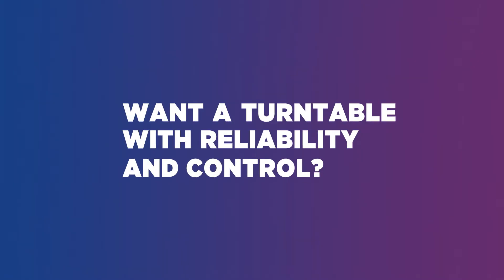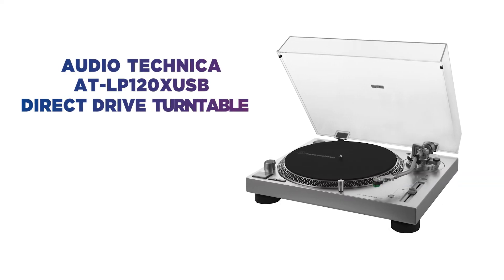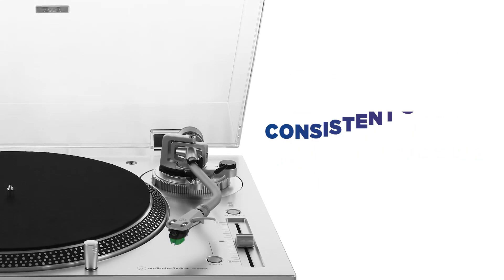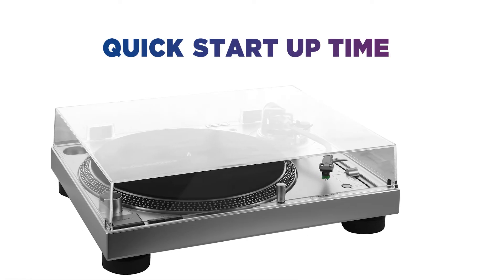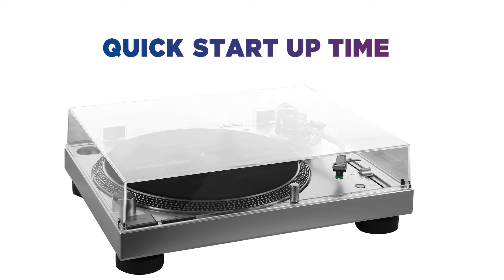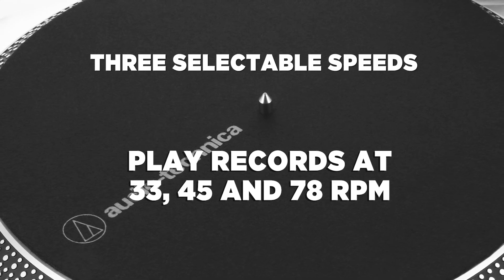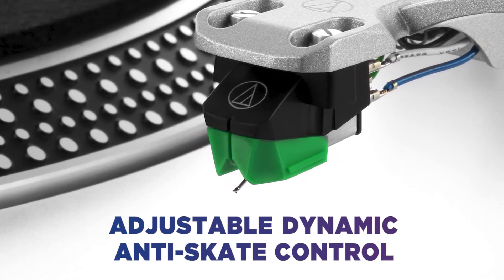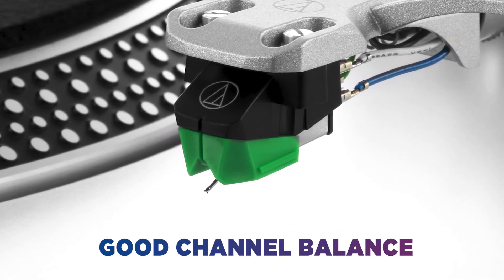Audio Technica AT-LP120XUSB Direct Drive Turntable - Silver | Product Overview | Currys PC World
Learn more about the Audio Technica AT-LP120XUSB Direct Drive Turntable - Silver.

Want a turntable with reliability and control? If you are serious about vinyl, this Audio Technica turntable is perfect for you. With a built in DC Servo motor you will enjoy a consistent record speed which means better music accuracy.  It also has a quick start up time, so you can listen to your favourite songs within seconds at the touch of a button. There are three selectable speeds 33, 45 and 78 RPM so you can listen to all your classic singles and albums. Also benefiting from adjustable dynamic Anti-Skate control means the stylus will keep a balanced volume and sound from both left and right speakers.